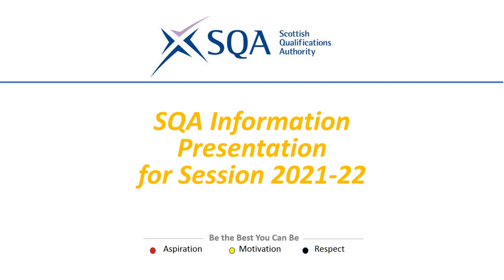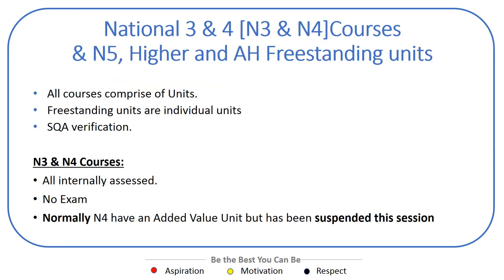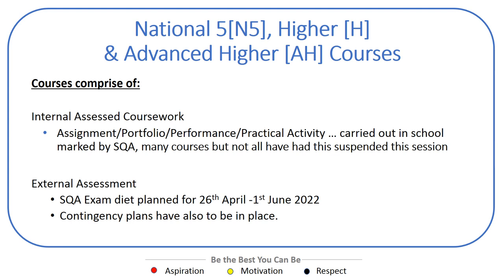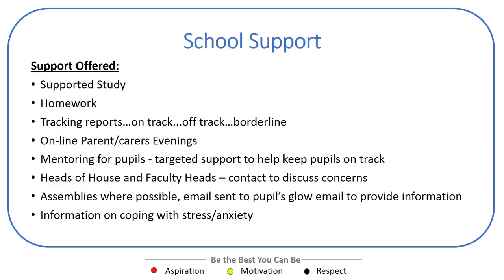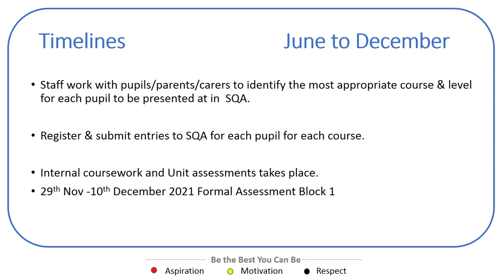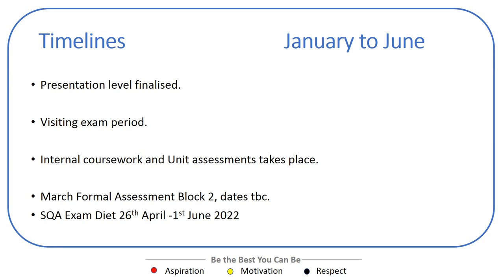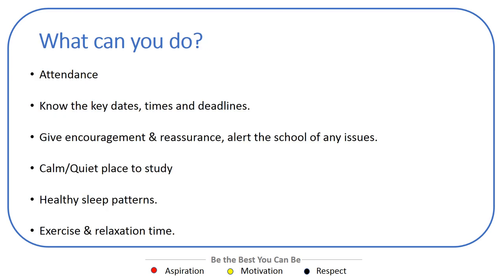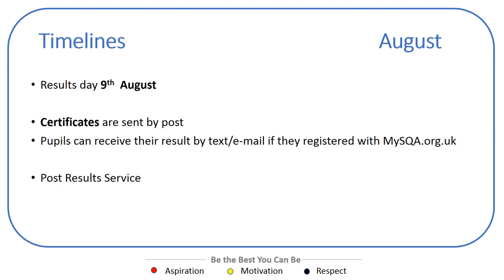SQA Information For Parents & Carers | September 2021